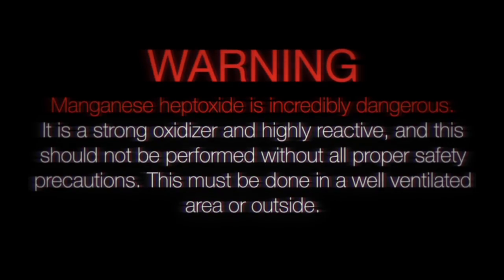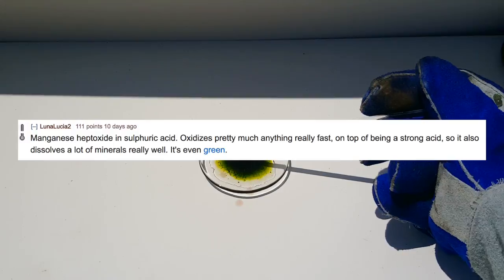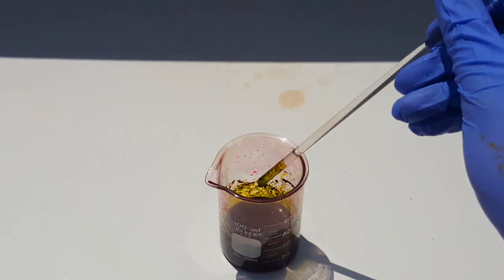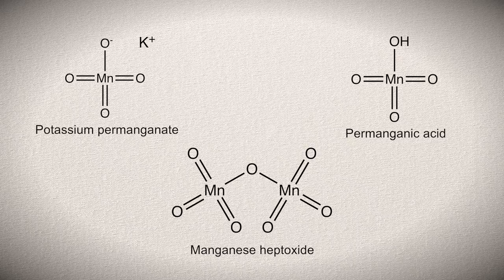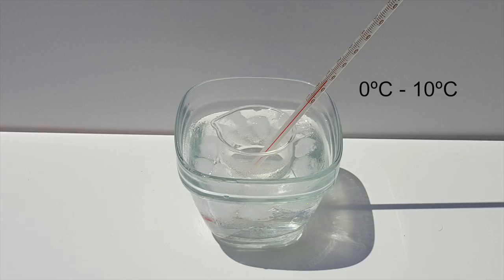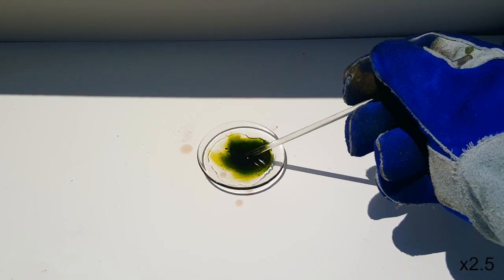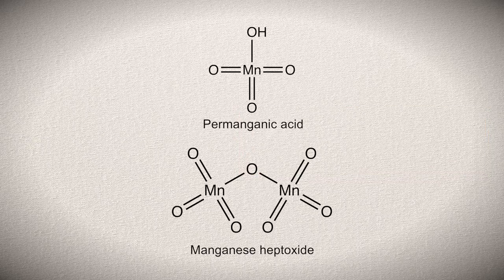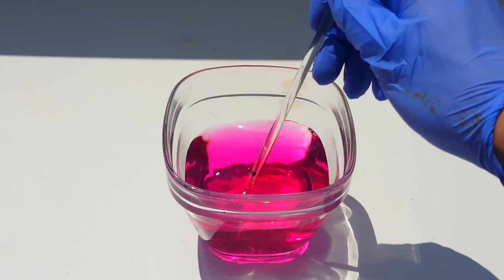Making Video Game Acid (Part I - Synthesizing Manganese Heptoxide)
Correction in the video: manganese heptoxide breaks down into permanganic acid in water, not manganese dioxide (at least initially). In Part I of this two part series, I synthesize manganese heptoxide and explain the chemistry behind it’s synthesis. Make sure to check out Part II, where I react the manganese heptoxide with different substances!

✧Follow 2 AM Productions on Social Media!✧